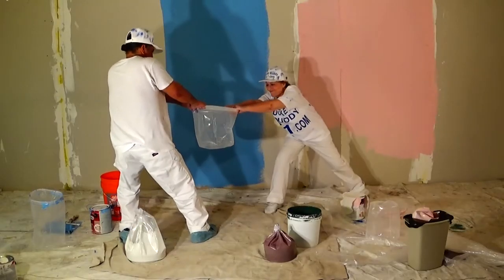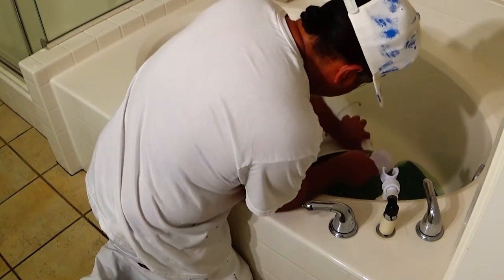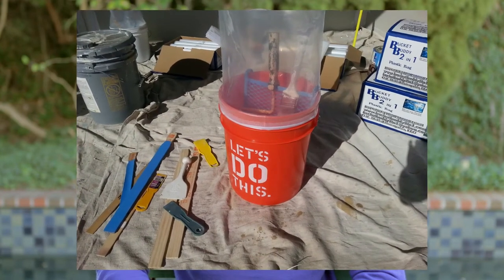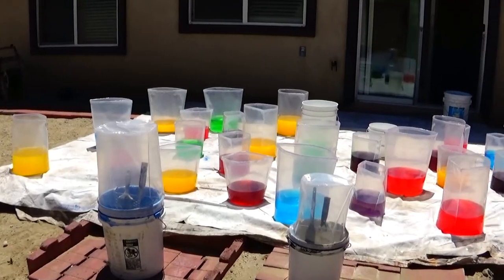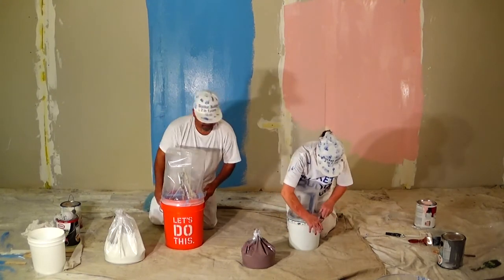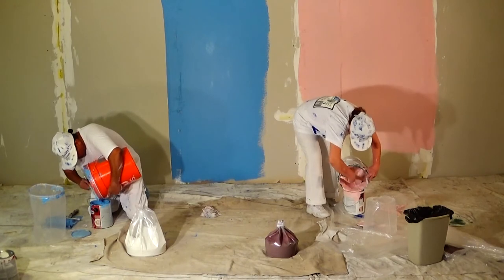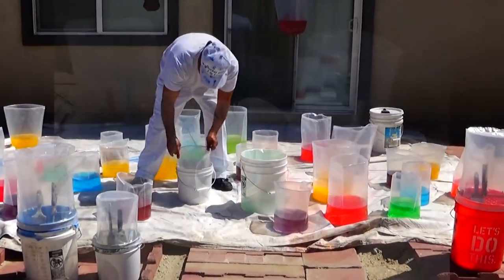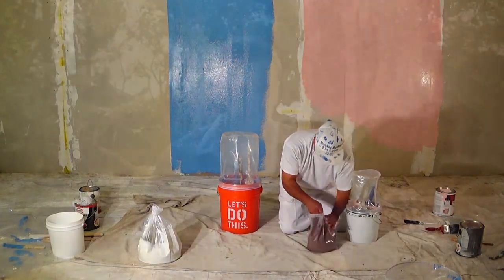Bucket Buddy website